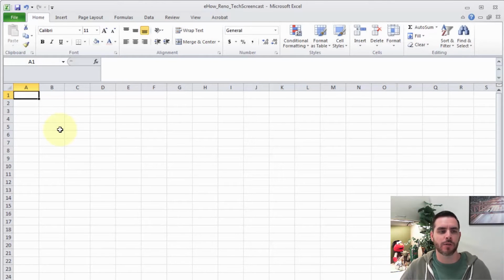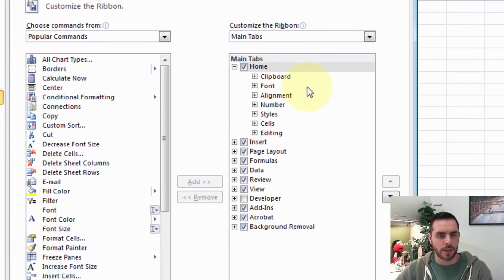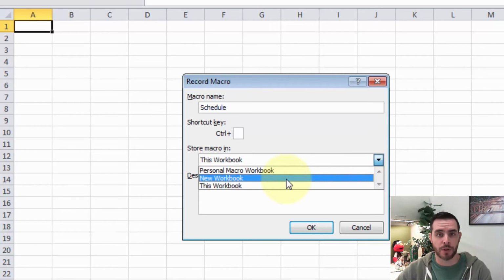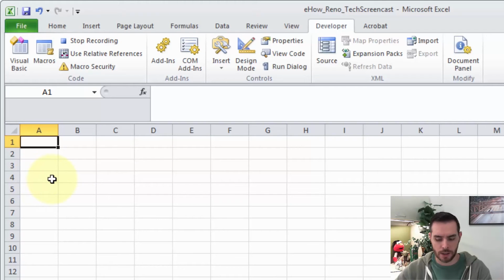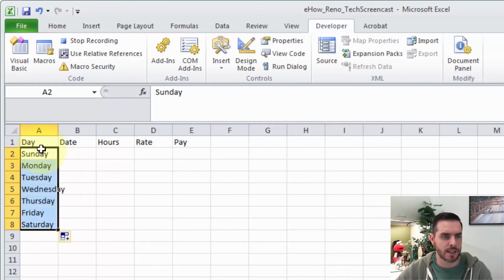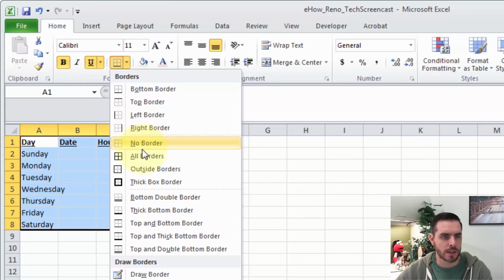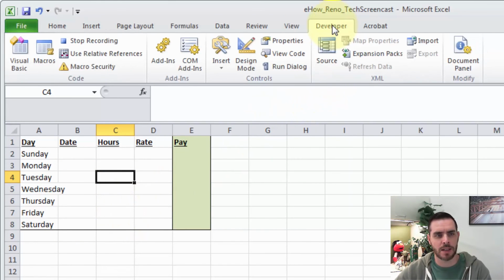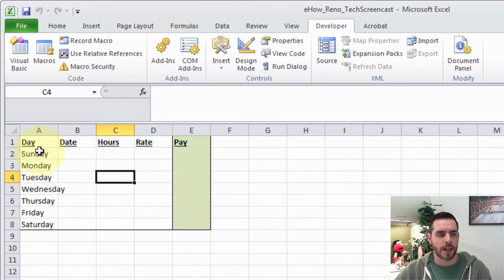How to Create Macros in Excel